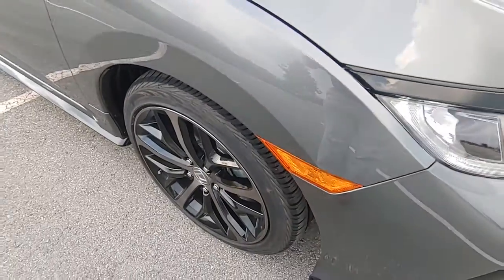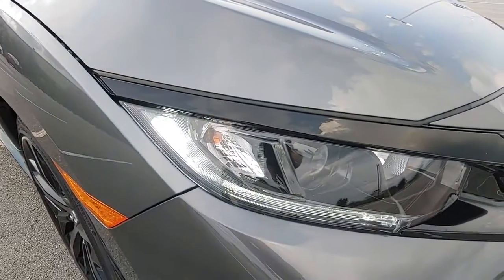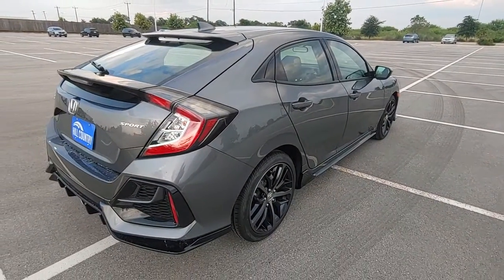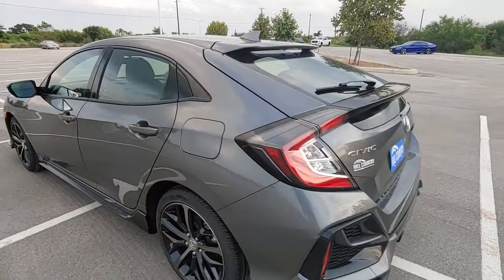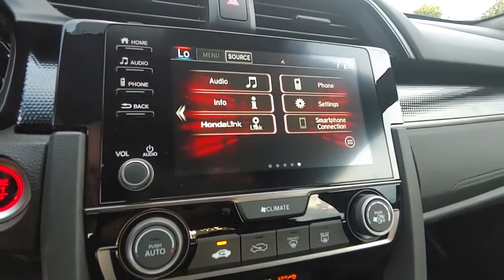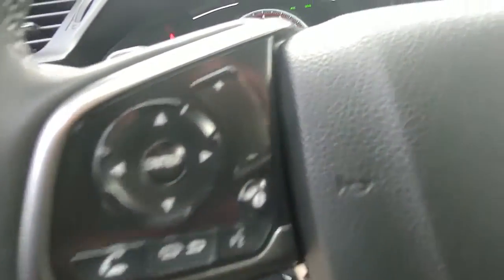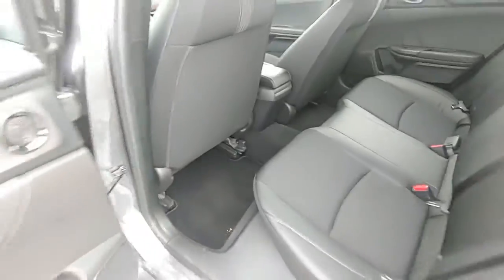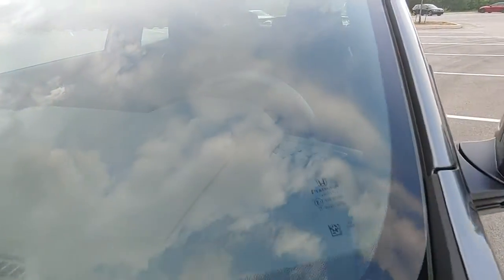2021 Civic Hatchback Sport at Hill Country Honda in San Antonio...